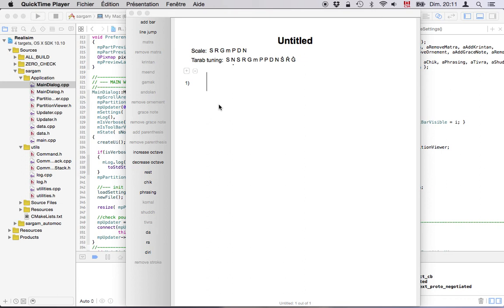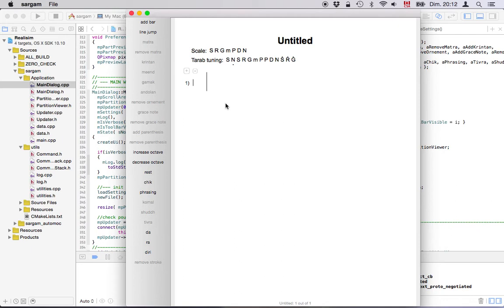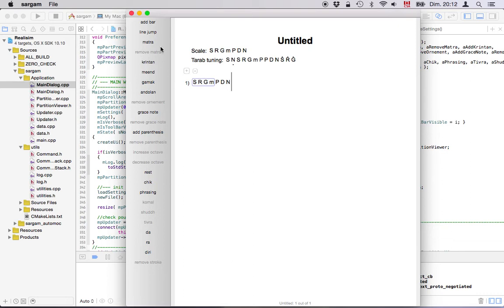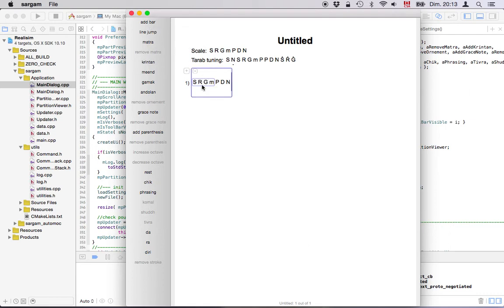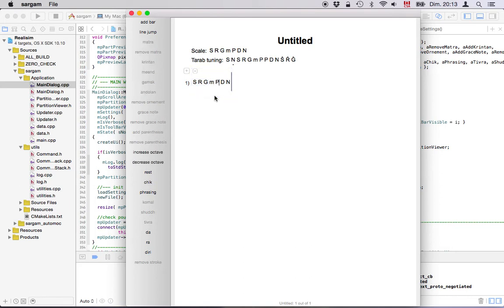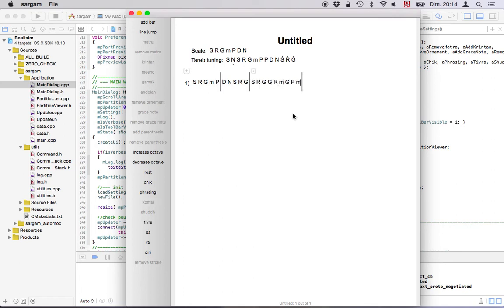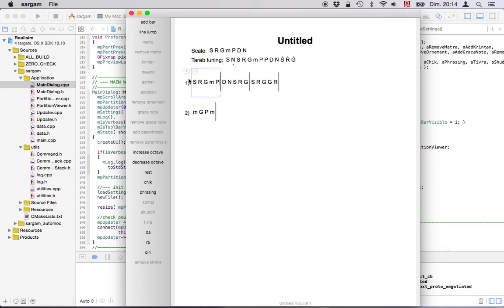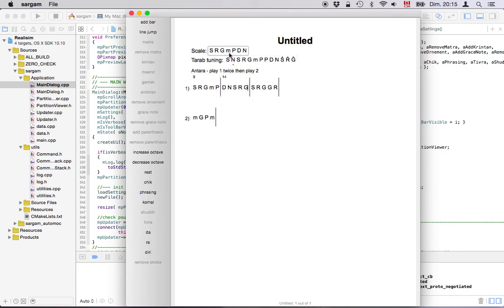sargam - basic tutorial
This short tutorial will cover the basic functionalities to create a composition.